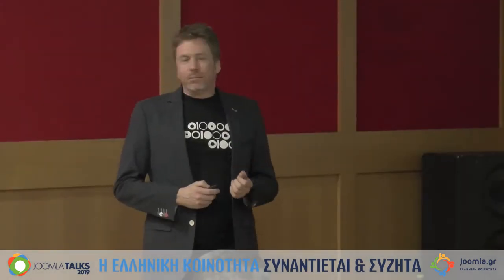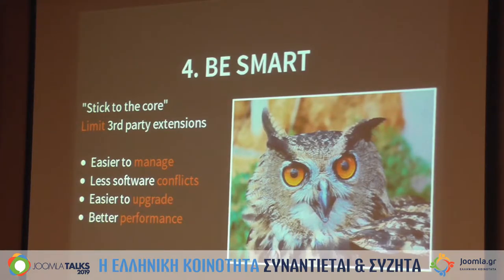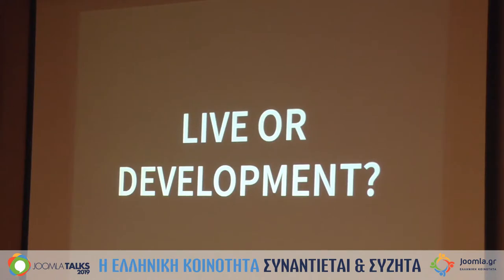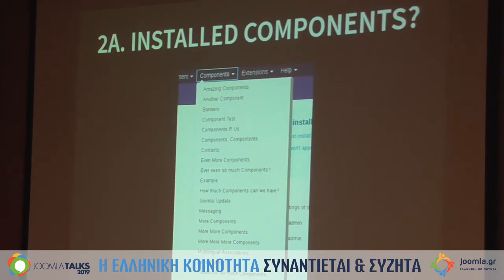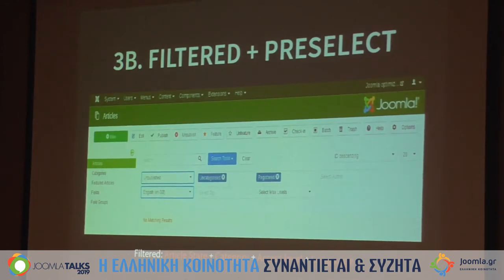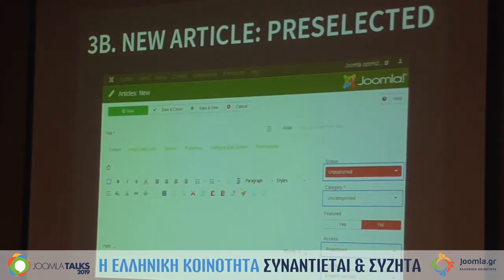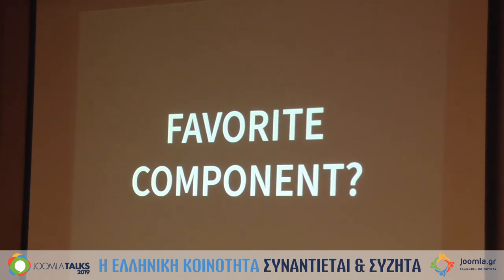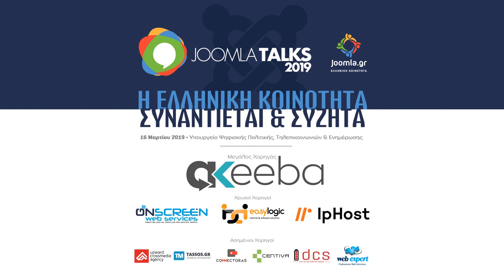Optimizing the Joomla administrator back-end - Peter Martin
Joomla Talks 2019
Joomla is a great popular CMS with a lot of functionality in the core.
For some new users the amount of functionality and options in the back-end can be a bit overwhelming.
What can you do to make it easier for them?
Experienced users can do things differently in order to improve their workflow.
What can you do to optimize the back-end?

Peter will show you what you can do to optimize your Joomla site for new users and experienced administrators.
Help your Joomla users to work more easily and faster in the Joomla back-end.